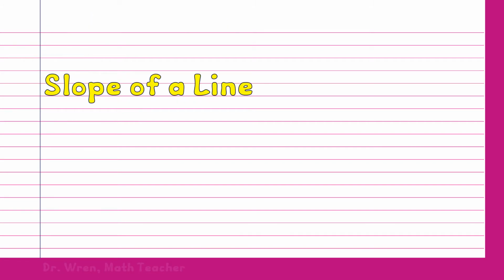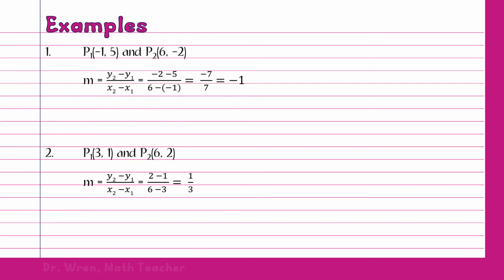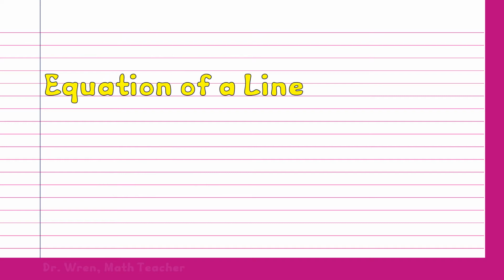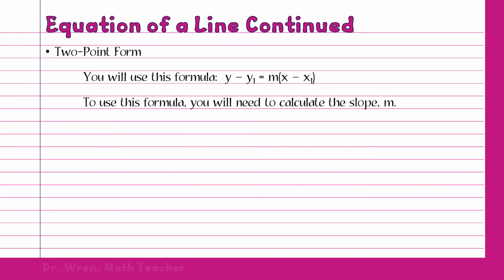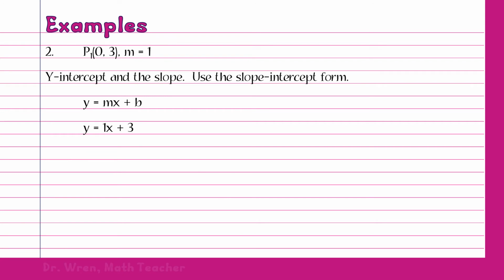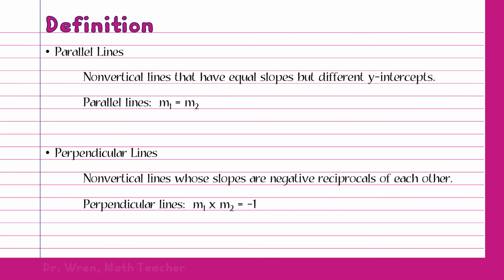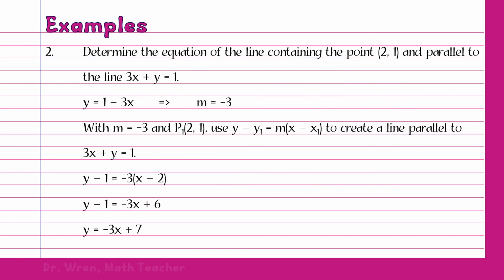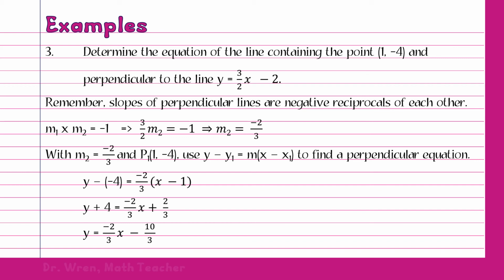Linear Functions and Slope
This is a tutorial on Linear Functions and Slopes.  When you finish this tutorial, you will be able to determine the slope of a line, the equation of a line, and parallel and perpendicular lines.

0:32  Slope of a Line

2:26  Equation of a Line

5:04  Parallel and Perpendicular Lines

7:56  It's Your Turn Now